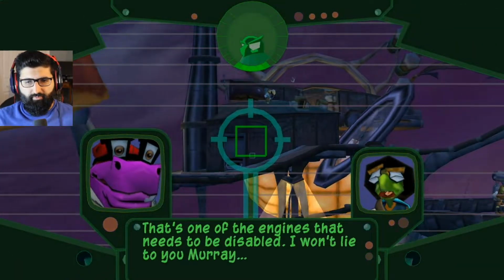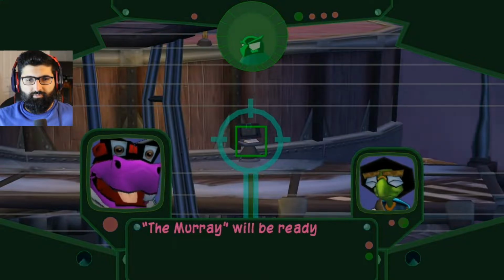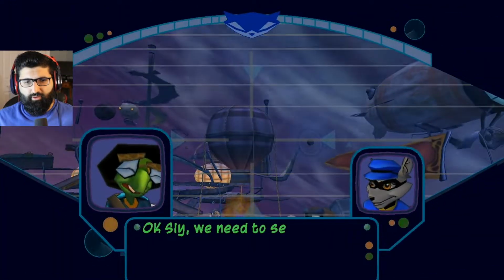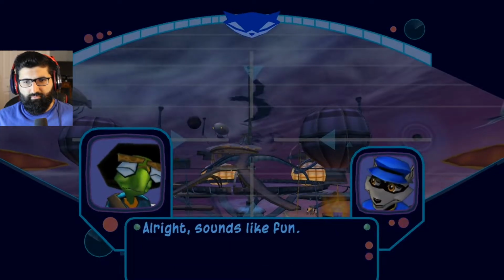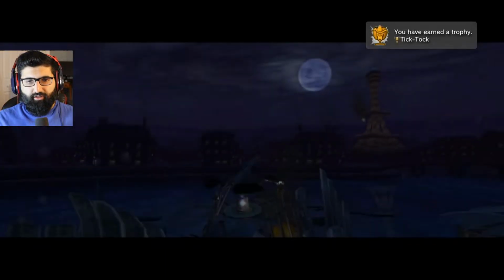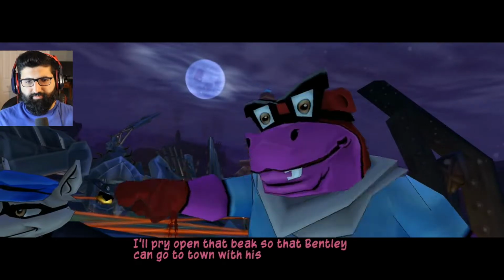Showdown With Clock-La Aka Neyla (ENDING) | Sly 2: Band of Thieves Blind Playthrough | PS5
This is going to be my First playthrough / Blind playthrough / Lets play playthrough gameplay of Sly 2: Band of Thieves. Two years after defeating Clockwerk, Sly Cooper breaks into the Museum of Natural History in Cairo to steal the Clockwerk parts and destroy them to end his threat against Sly's family for good, but discovers that the parts are already missing. Inspector Carmelita Montoya Fox and her new partner, Constable Neyla, confront Sly, but he escapes before Carmelita and Neyla can arrest him. Before making his escape, Sly hears Neyla suggest that the evidence actually suggests that another group of criminals, the Klaww Gang stole the parts for their own use.

In this episode, we take down Clock-La aka Neyla.